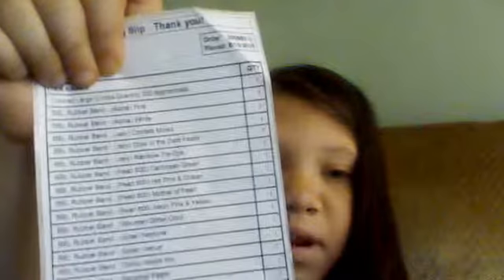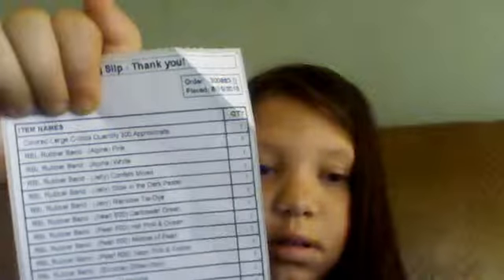huge rainbow loom haul